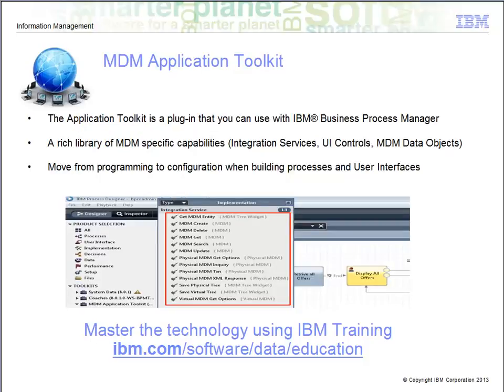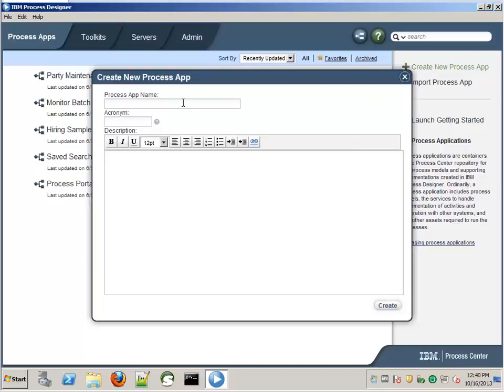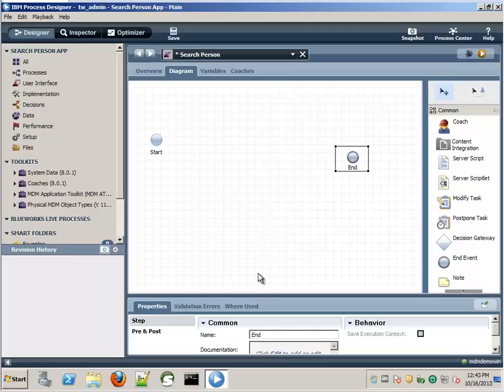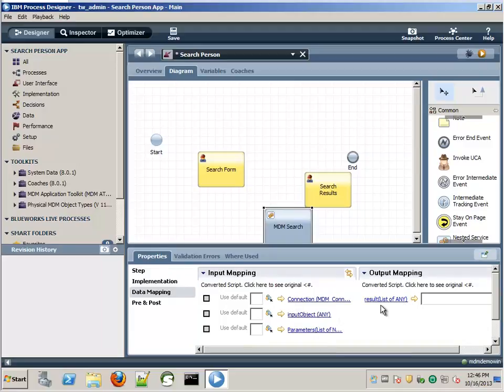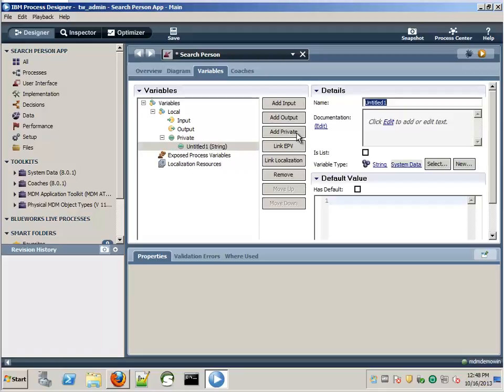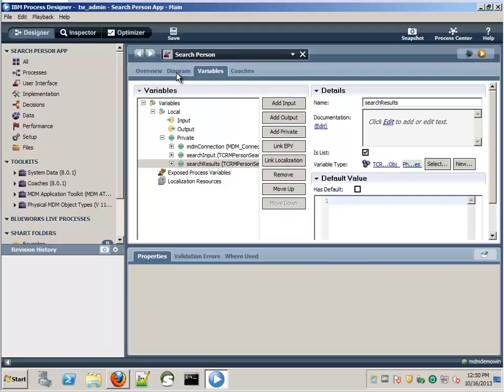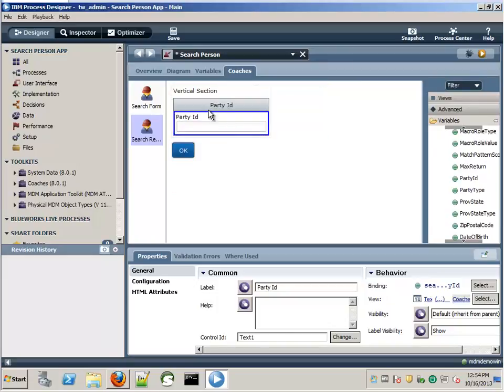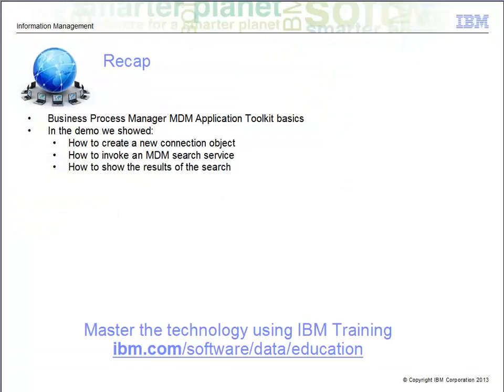MDM Application Toolkit - Building a Simple MDM Search UI